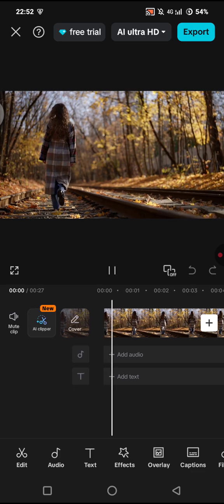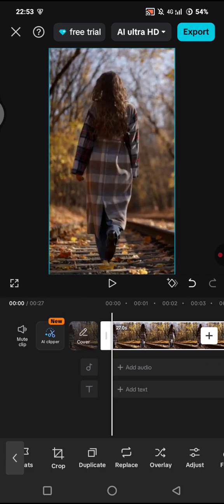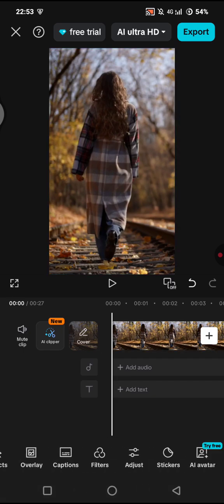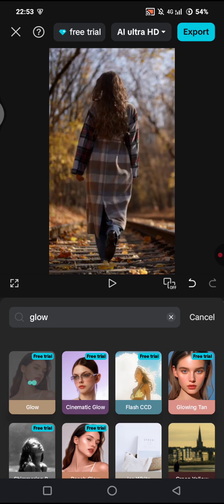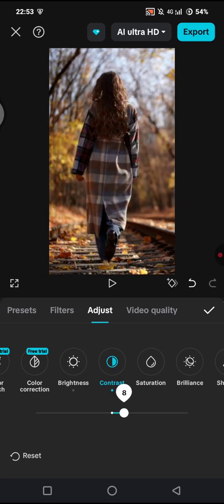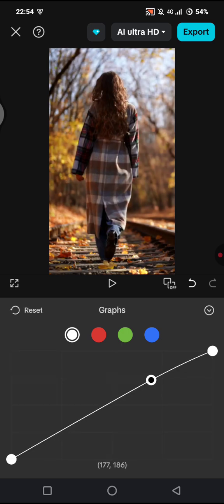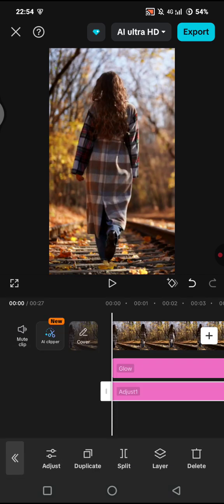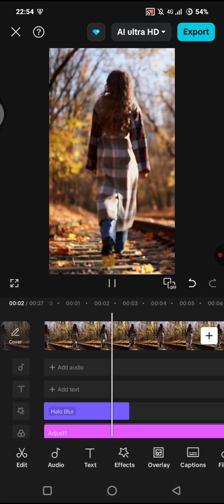How to Edit Viral Reels in CapCut | Trending Glow and Blur Effects Tutorial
Learn how to edit viral Instagram reels quickly using CapCut with trending video effects. This step-by-step tutorial shows you how to change the aspect ratio to 9:16, apply glow filters, adjust brightness and contrast, fine-tune HSL color settings, and add the hollow blur effect to make your short-form videos stand out.

0:00 Change Aspect Ratio for Reels in CapCut
1:05 Apply Glow Filter and Adjust Video Settings
2:01 Adjust HSL Color Settings and Graphs
2:33 Add Hollow Blur Effect to Video